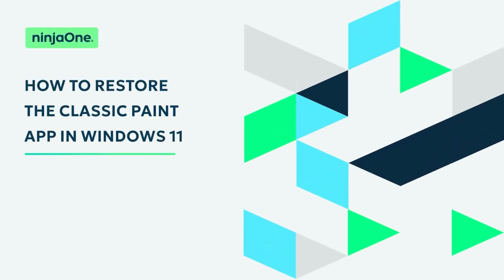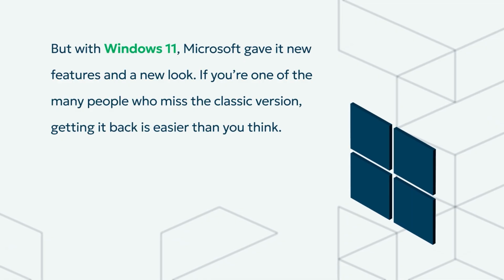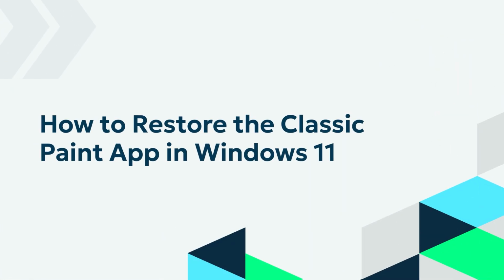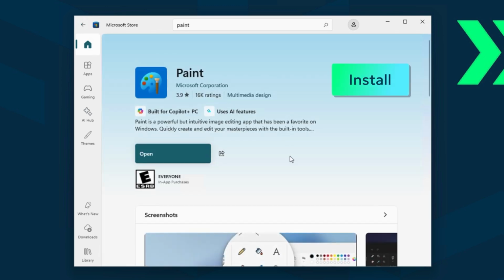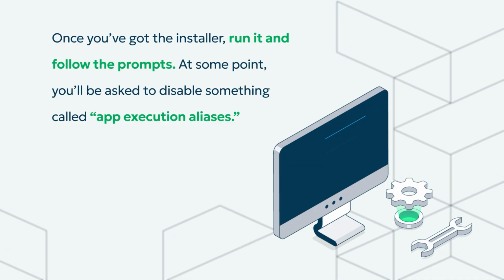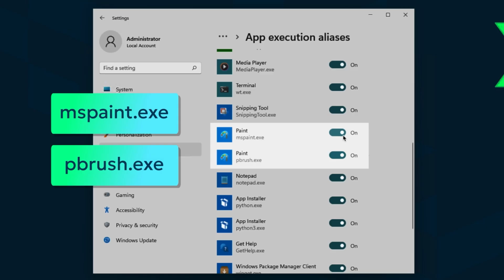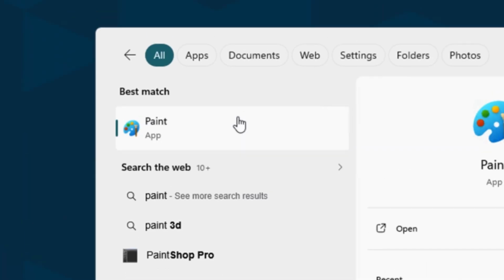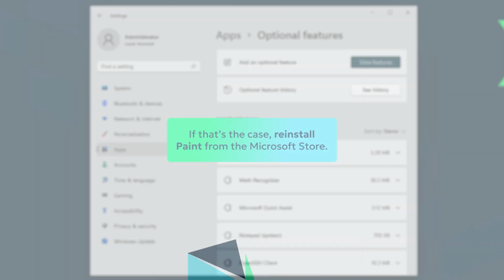How to Restore the Classic Paint App in Windows 11 (w/ SCREEN RECORDING)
MS Paint was introduced in 1985 and has since been a favorite of many Windows users for its lightweight appearance and simple drawing tools. While Windows 11 gave MS Paint a new interface and AI capabilities, some users just want the old app back. In this video, we’ll show you how to restore the classic Paint app in Windows 11 using different methods.

Read the full blog on “How to Restore the Classic Paint App in Windows 11”

Chapters:
00:00 Introduction
00:29 What Happened to Classic MS Paint
00:55 How to Restore the Classic Paint App in Windows 11
02:08 Is MS Paint Already On Your System
02:47 Conclusion

This video highlights the key steps for completing the process.

For full, detailed instructions, please refer to the linked blog post in the
description. We always welcome feedback and discussion!

If you have questions, suggestions, or ideas for future videos,